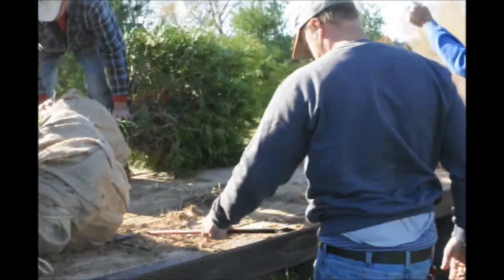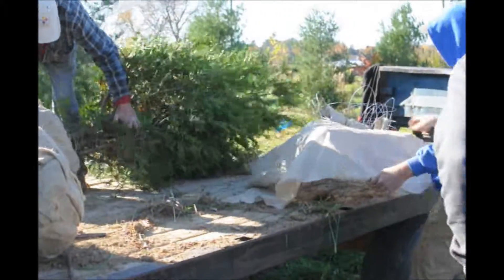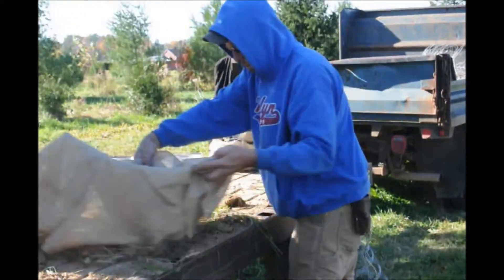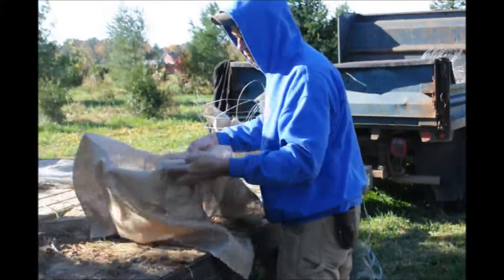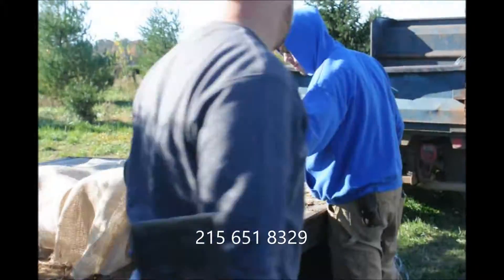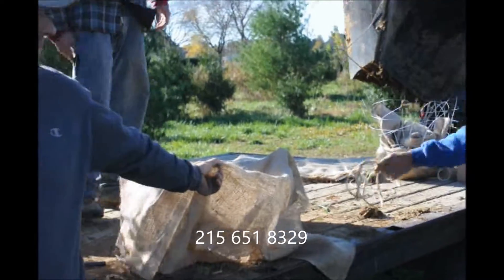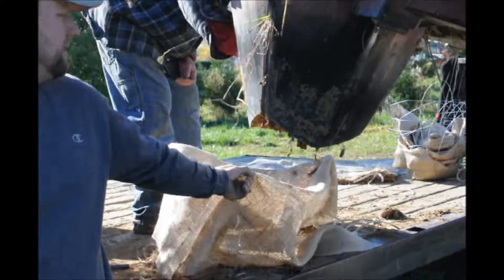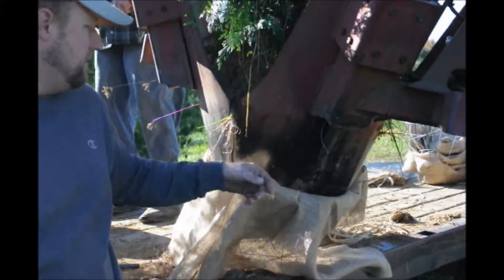Working on Green Giants Digging